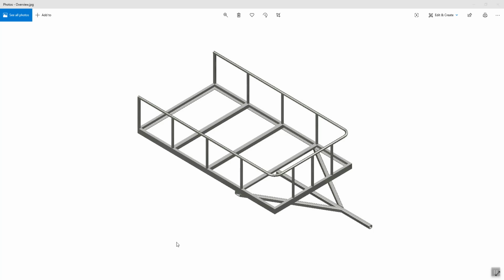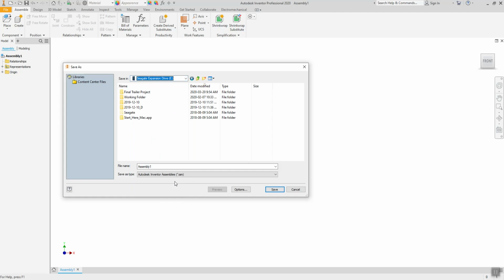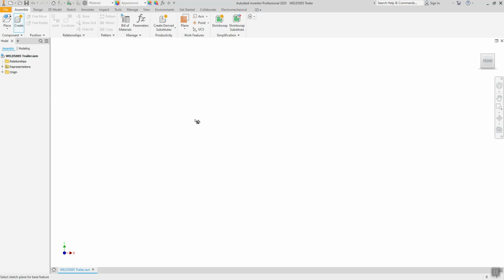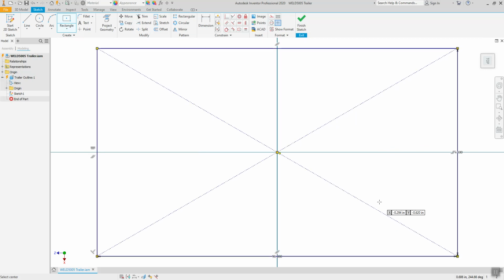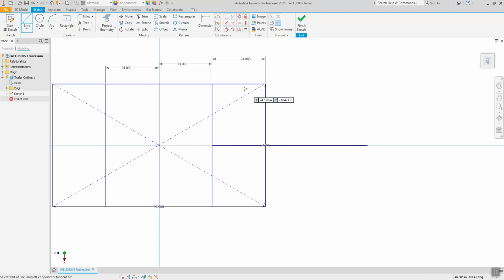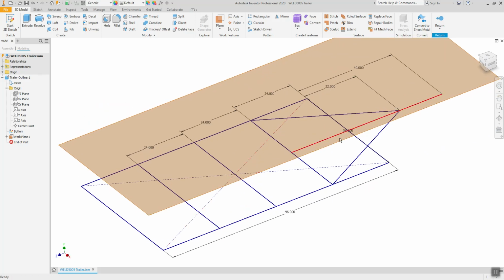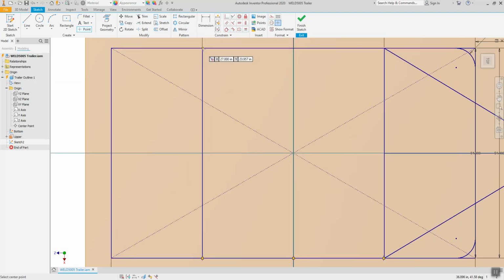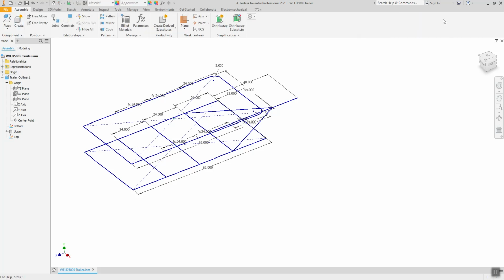Autodesk Inventor Frame Generator Part 1 Preparation and Sketching